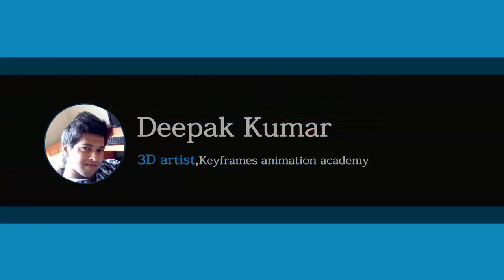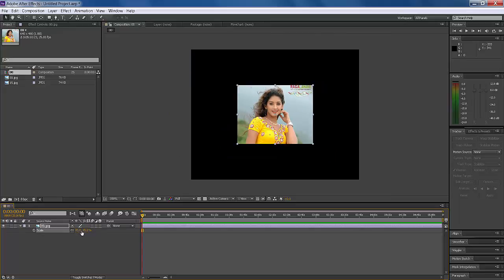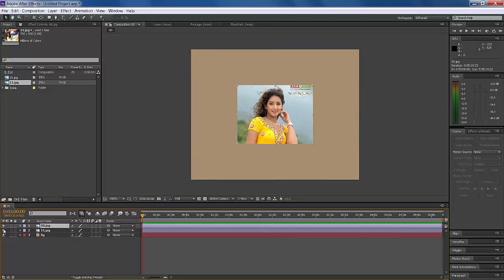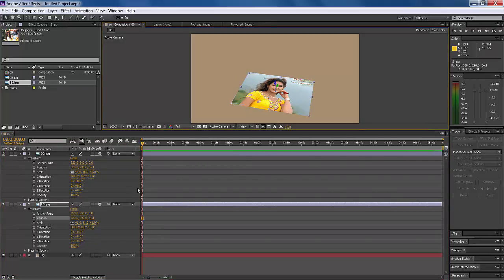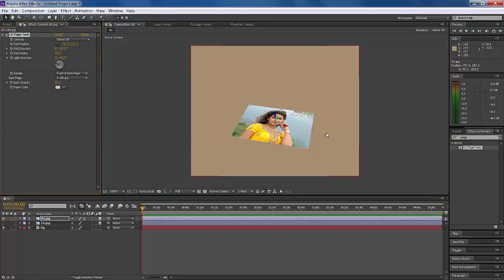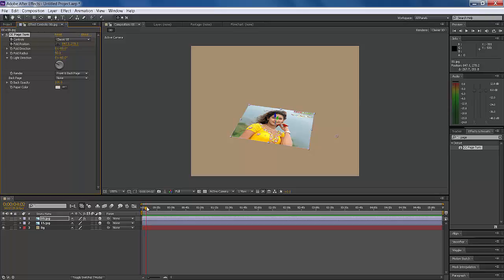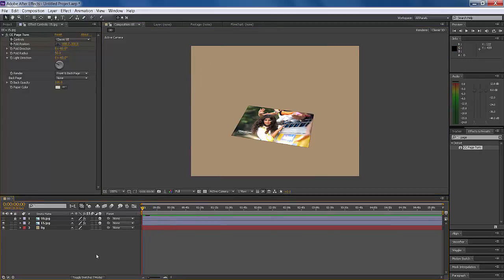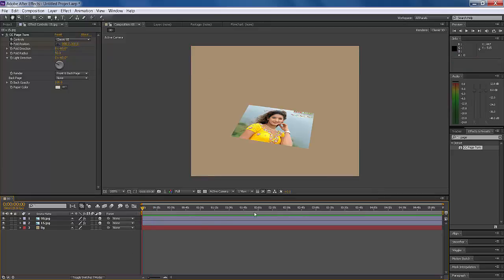after effects tutorial beginner :Page Turn Animation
In this Video You learn how to make your presentation more attractive with Adobe after effects.
This Video will you good understanding of effects use for Stills as well as Video.
Enjoy Leaning.